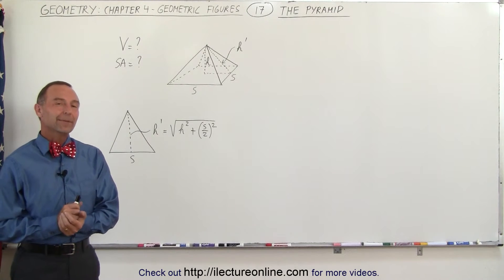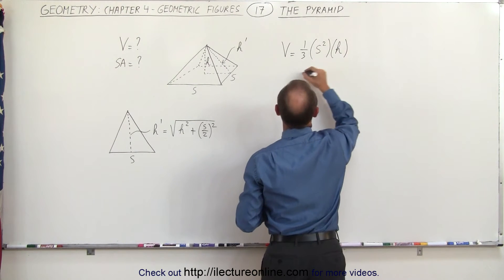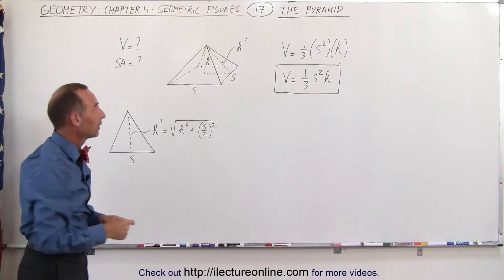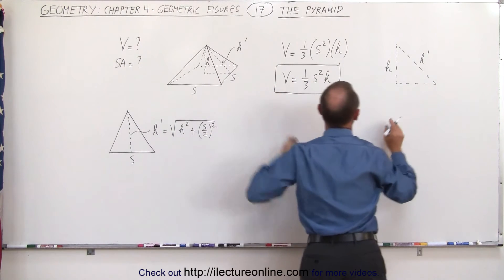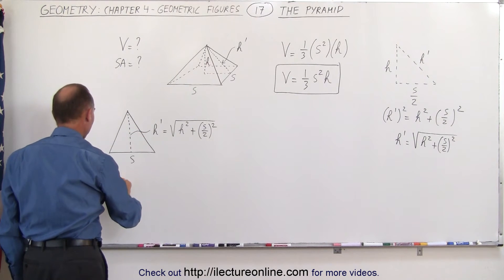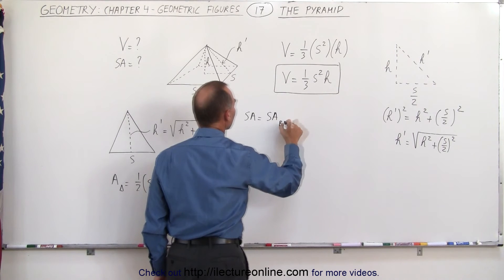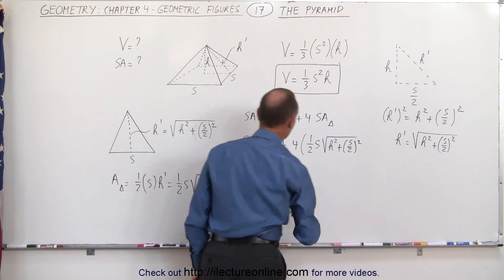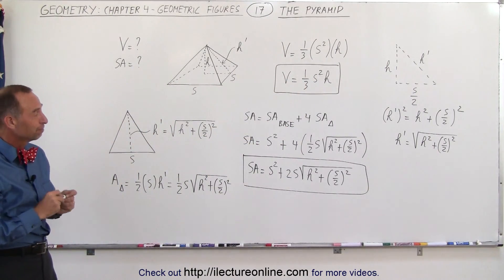Geometry: Ch 4 - Geometric Figures (17 of 18) The Pyramid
In this video I will define the pyramid, and explain the equations of its surface area and volume.